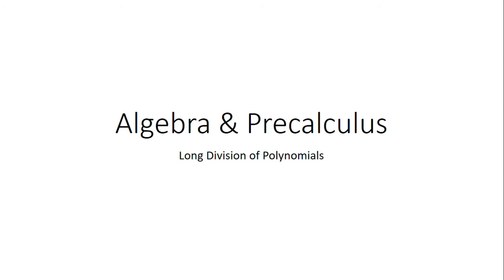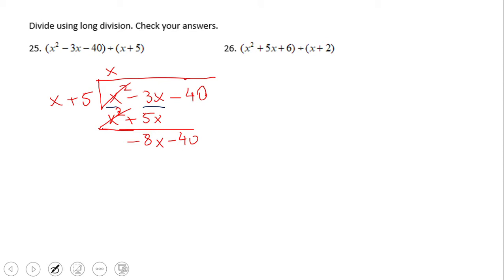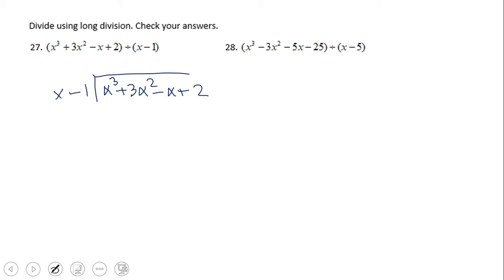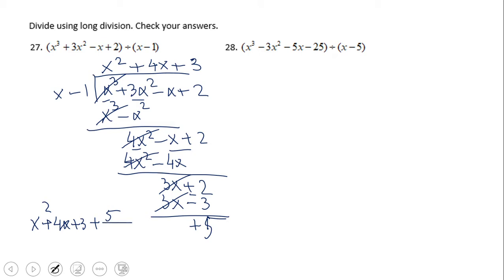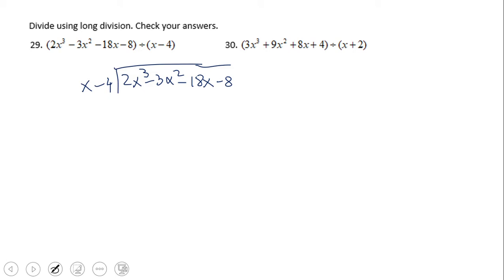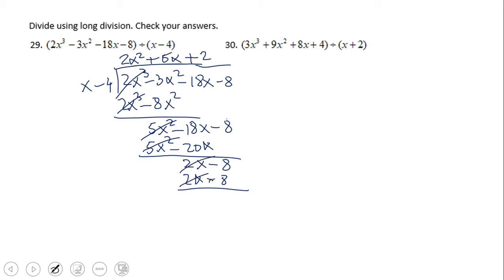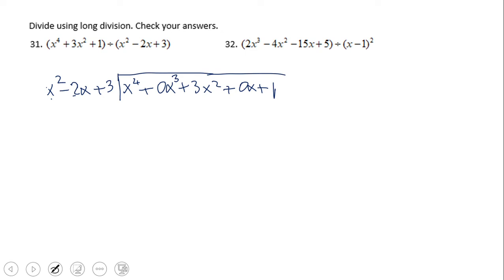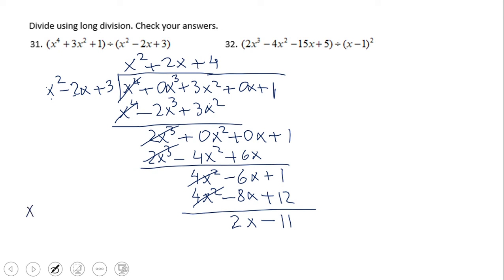Long Division of Polynomials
This clip covers example of Long Division of Polynomials.